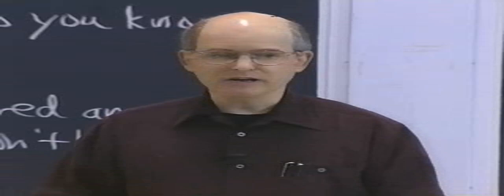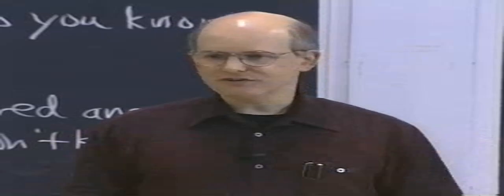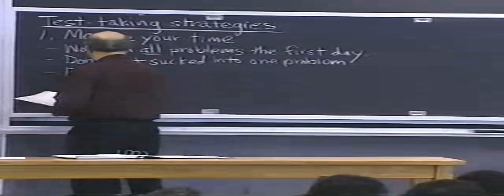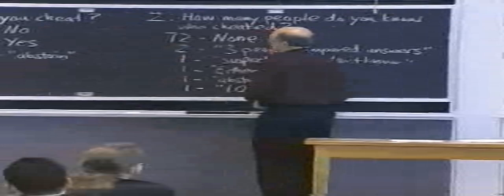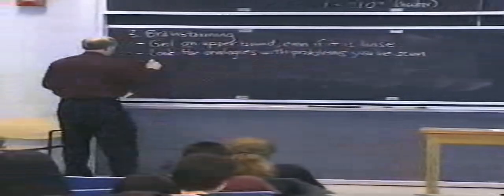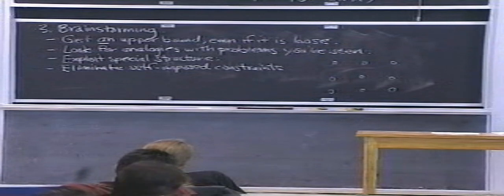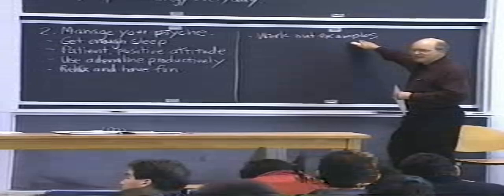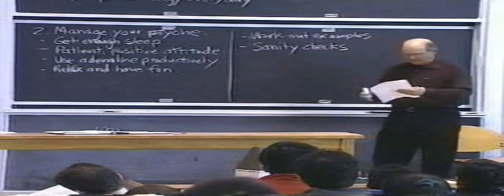麻省理工学院 算法导论 Introduction to Algorithms 21 Exam Guidance